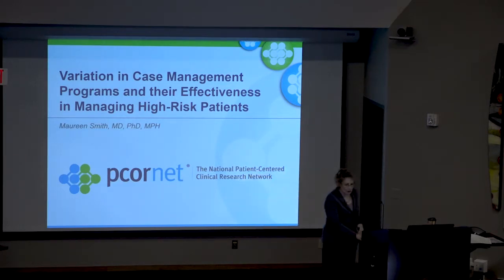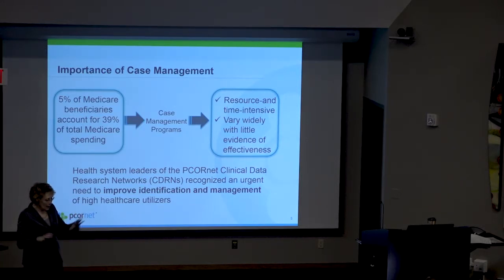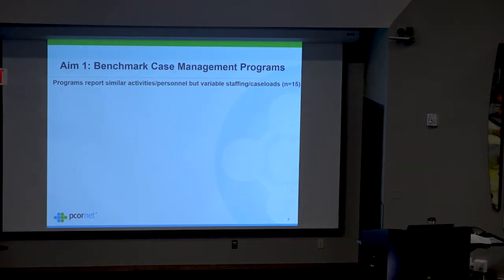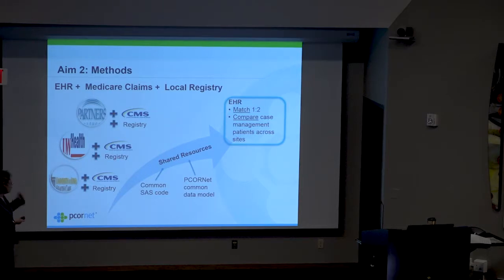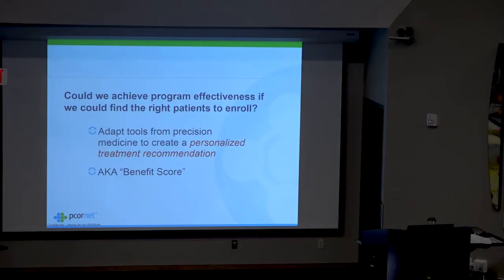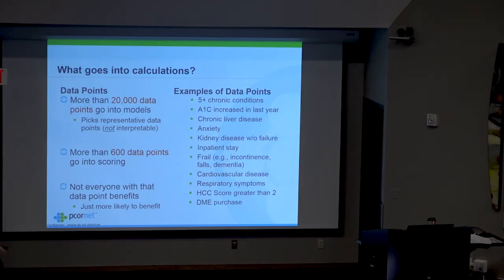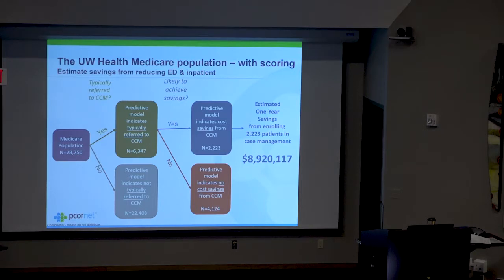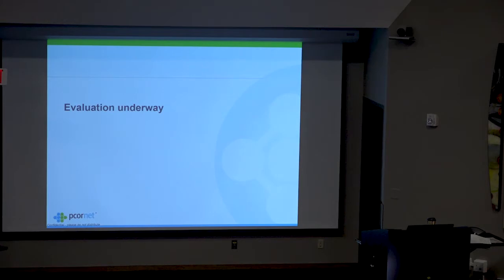Variation in Case Management Programs and their Effectiveness in Managing High Risk Patients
Maureen Smith, MD, MPH, PhD, visited our department from the UW SMPH Departments of Family Medicine and Population Health Sciences to present a Grand Rounds lecture about case management.

Her presentation, “Variation in Case Management Programs and Their Effectiveness in Managing High-Risk Patients,” discussed the different components of case management and how case managers can integrate into a healthcare team.